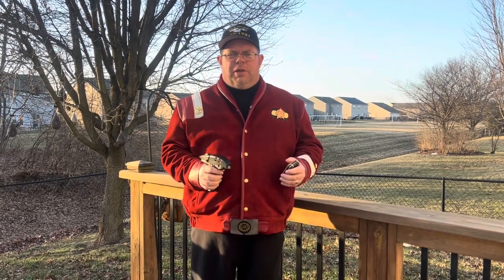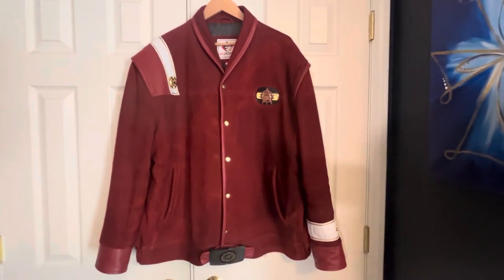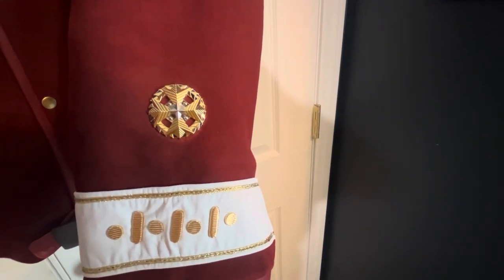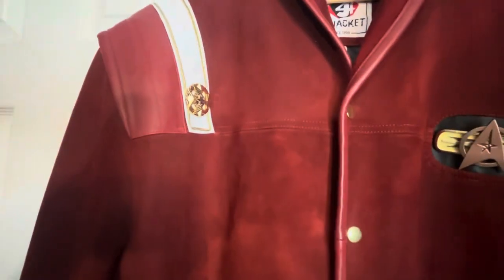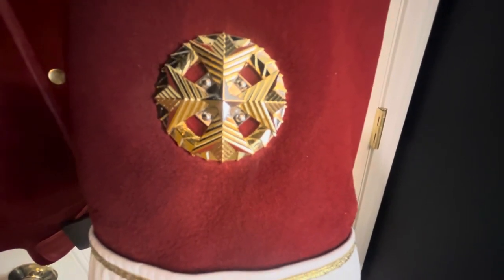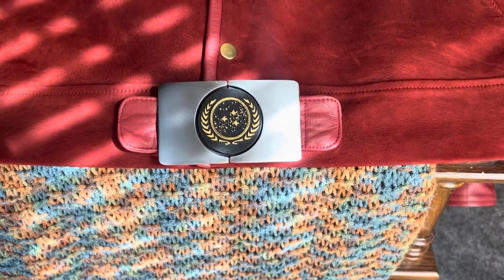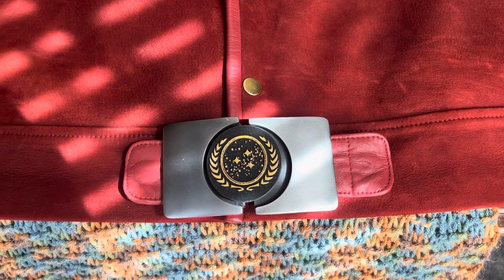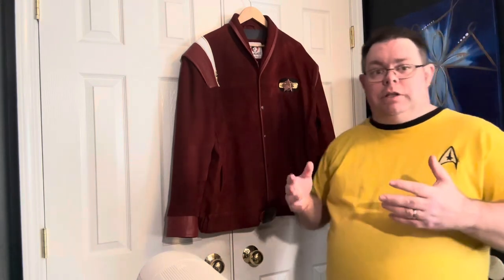Starfleet Bomber Jacket Review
Join me as I review the following products:

New American Jackets suede and leather custom sized Starfleet bomber from Star Trek III - V

TylersETC (on Etsy) rank pins and commendation pips/squeaks

ParksSabers Starfleet insignia

Will Fowler’s (Modeling from the Ensign’s Chair) 3D printed buckle (with UFP logo).

Please note, I have purchased these products for myself. None of the vendors have compensated me in any way for this review video.

I’d also recommend joining the Monster Maroon Trek Facebook group for a host of information that is helpful on this jacket, including customization options.